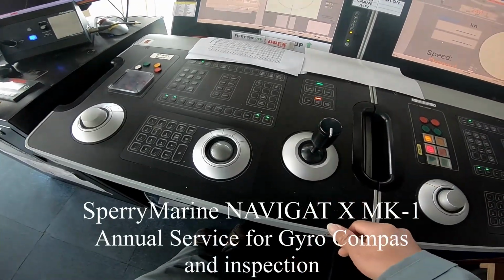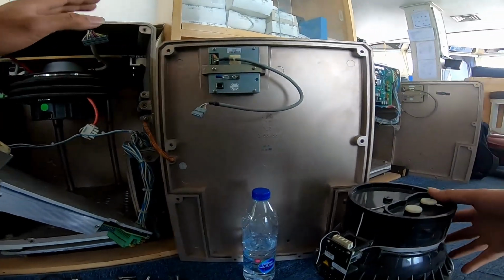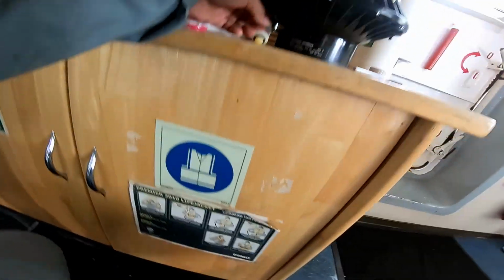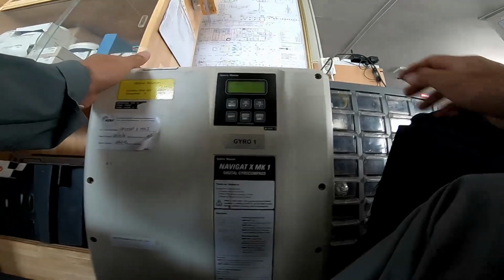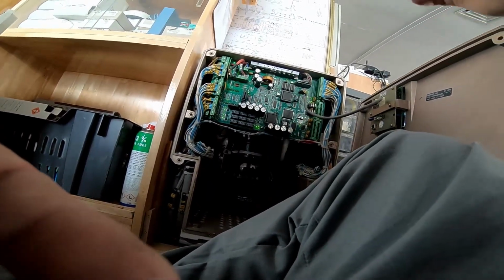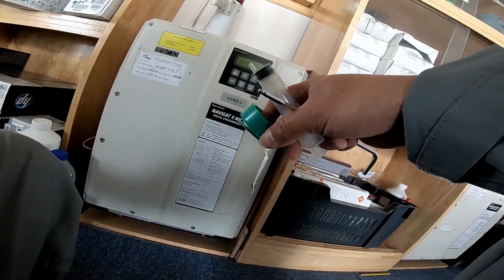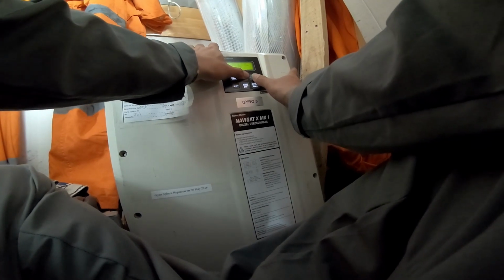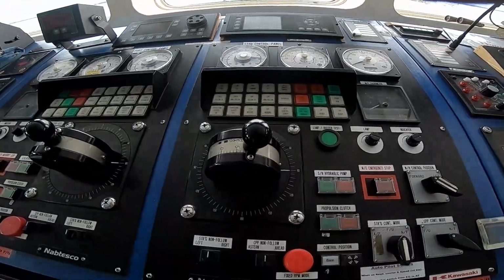Gyro Compass Annual Service 3 Unit of Sperry Marine Navigat X MK1 on DP-2 Vessel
Complete overhauling, Inspection service on 3 units of Master Gyro, Set up procedure and Gyro Sphere casing removal and sphere cleaning.